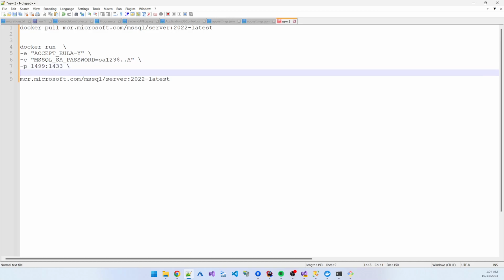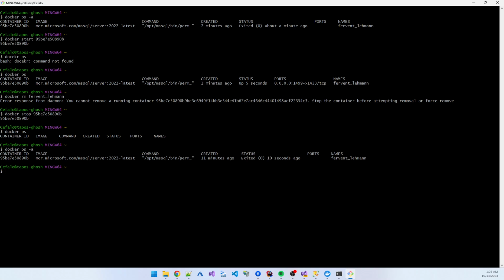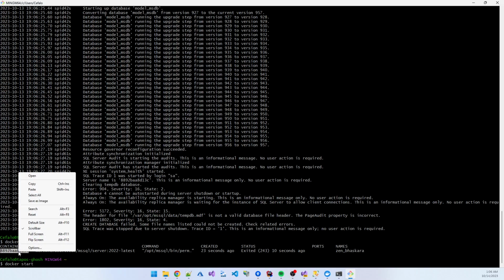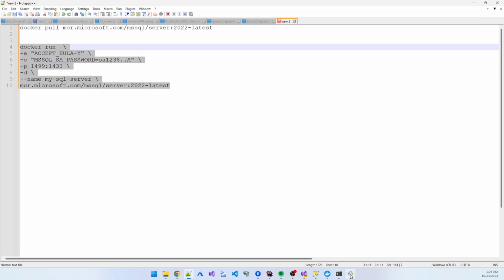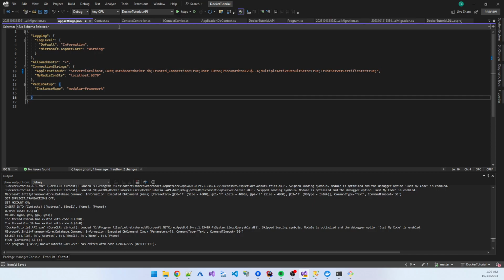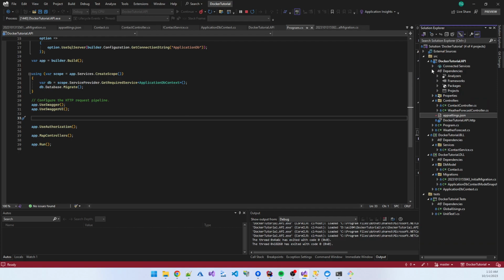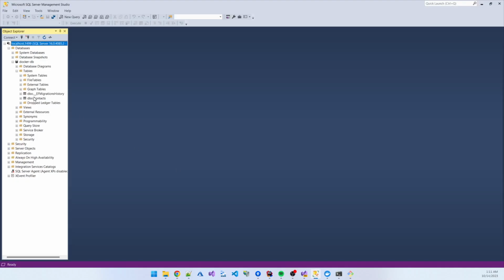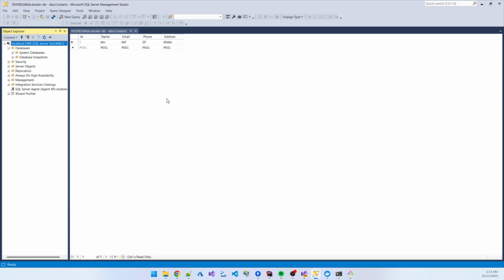Step-by-Step: Dockerizing ASP.NET Core 8 Applications - part:05